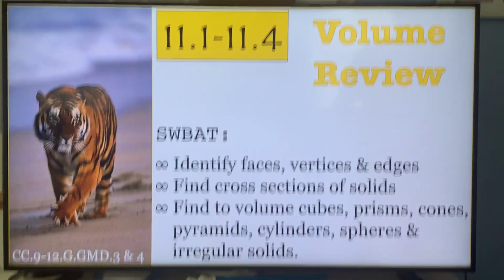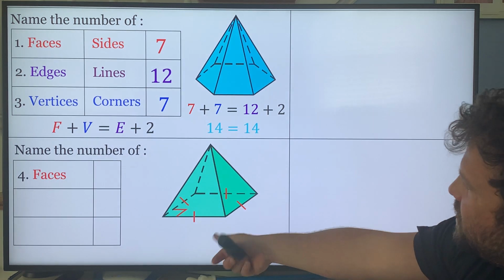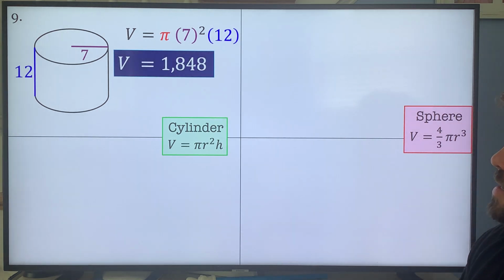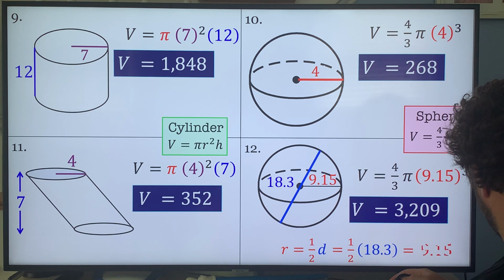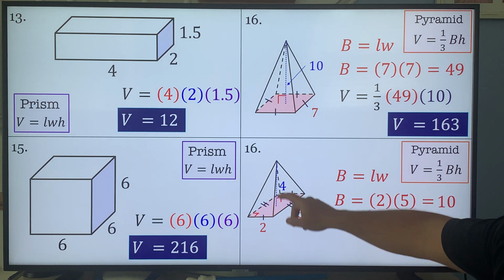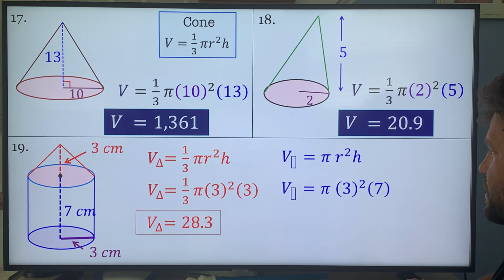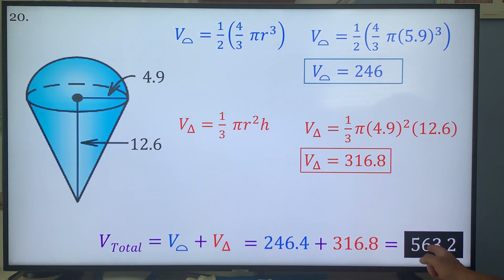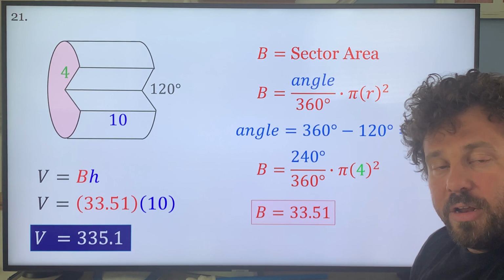11.1 - 11.4 : Volume Kahoot! Review